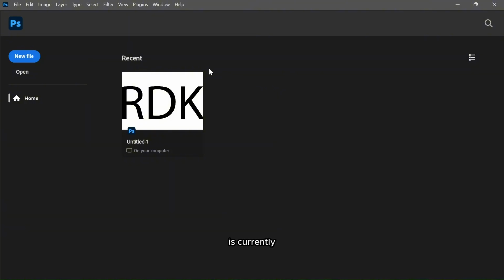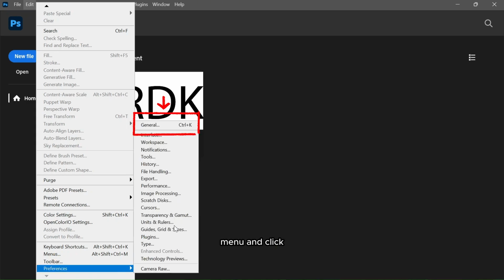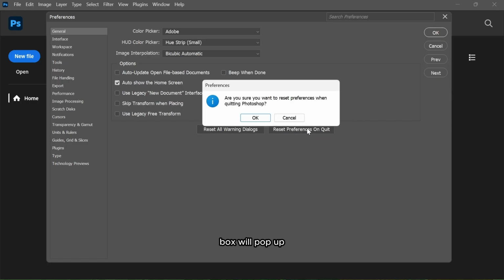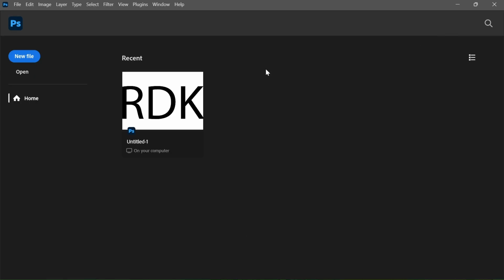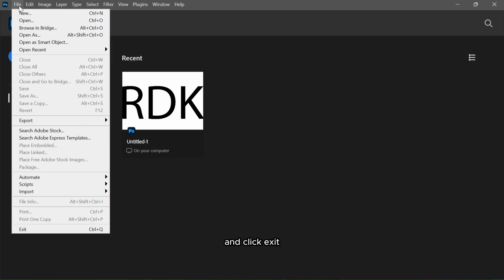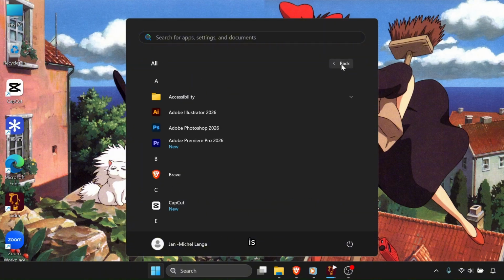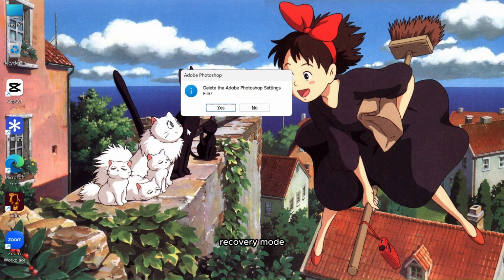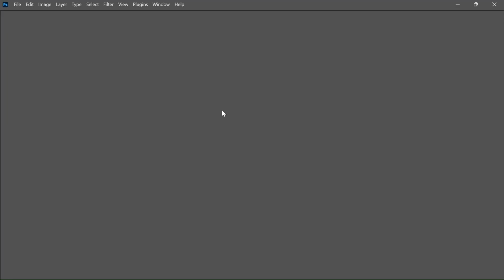How To Reset Photoshop Preferences Settings to Factory Defaults Safely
Is Adobe Photoshop acting weird, lagging, or showing unexpected errors? In this updated 2026 tutorial, you’ll learn how to safely reset Photoshop preferences to factory default settings to fix bugs, restore performance, and resolve tool or interface issues without reinstalling the software.

Step-by-Step Guide

1. Open Adobe Photoshop on your computer.
2. Before resetting, back up your settings if needed via Preferences - General.
3. Go to Edit - Preferences - General (Windows) or Photoshop - Settings - General (Mac).
4. Click “Reset Preferences On Quit.”
5. Confirm the reset when prompted.
6. Close Photoshop completely.
7. Restart Photoshop to apply factory default settings.
8. Reconfigure basic settings like workspace, performance, and file handling.
9. Test tools to ensure issues are resolved.
10. Optionally reinstall plugins or custom presets if needed.

Alternative Quick Method:
Hold Ctrl + Alt + Shift (Windows) or Cmd + Option + Shift (Mac) while launching Photoshop, then confirm deletion of settings when prompted.

2026 Tip:
Resetting preferences can fix crashes, tool glitches, slow performance, and UI errors—but always note custom settings before resetting to avoid losing your workflow setup.